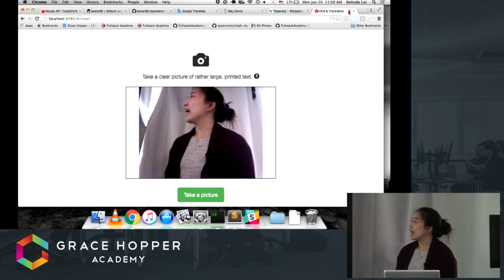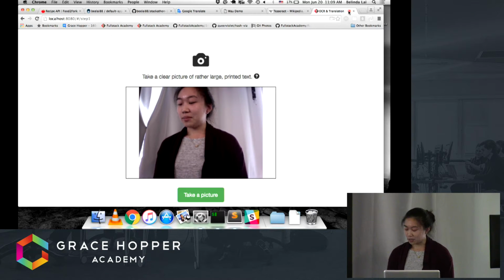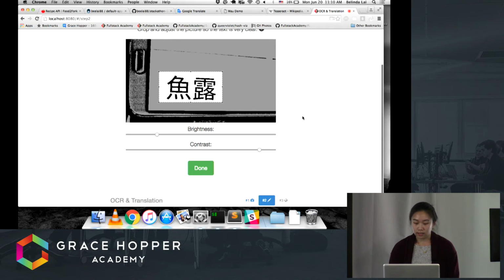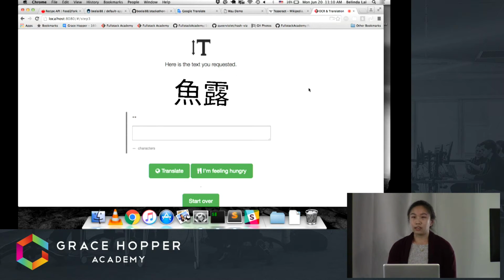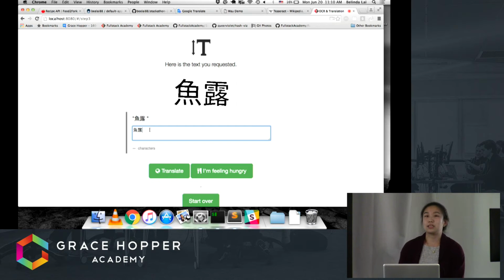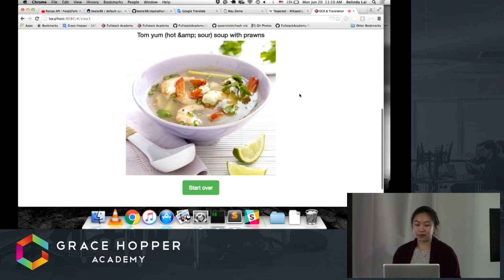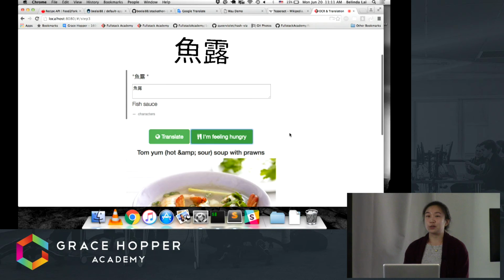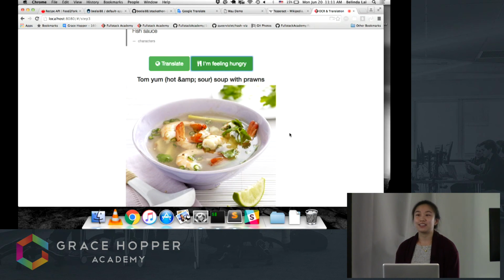Capstone Videos 10 Output 1